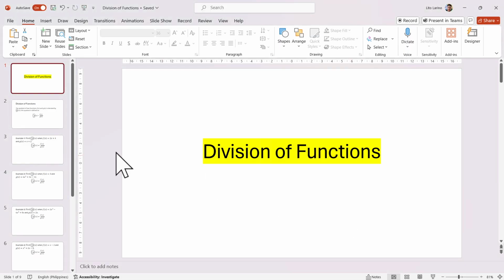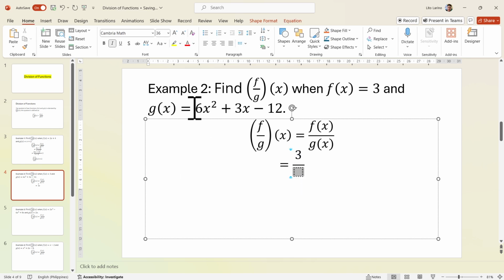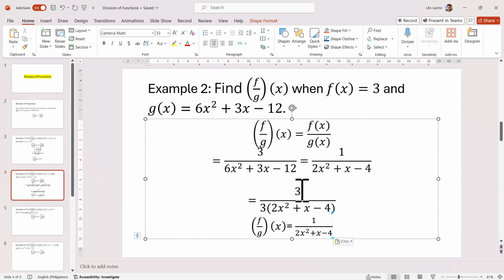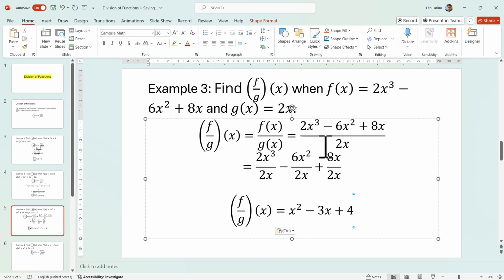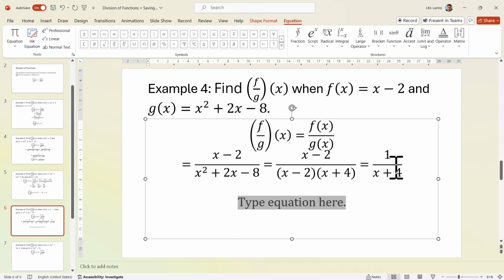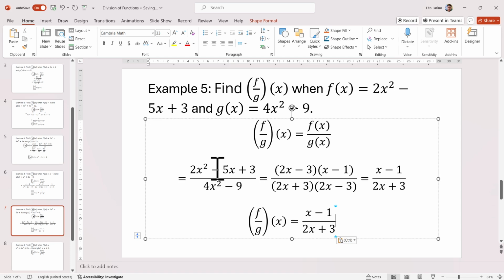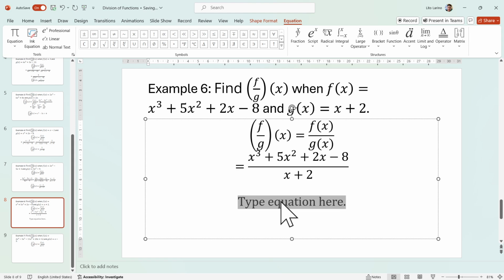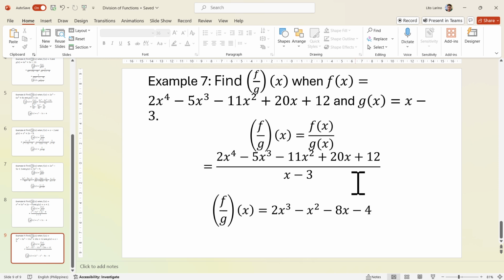Division of Functions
Learn how to divide two functions